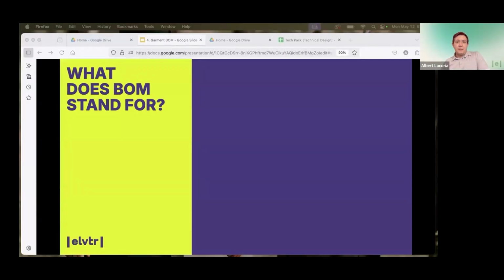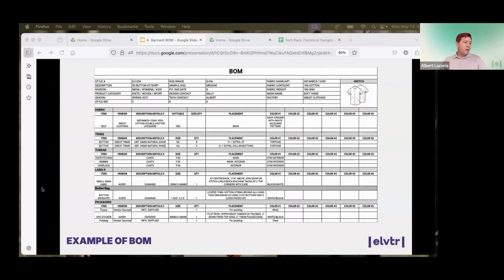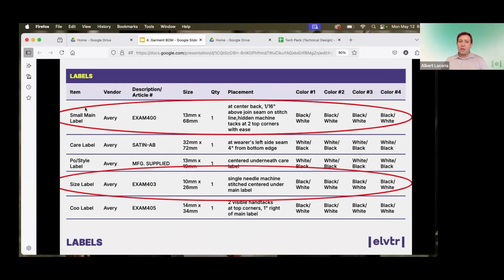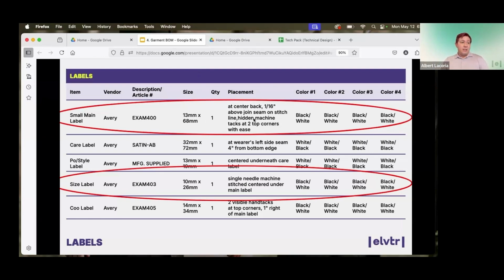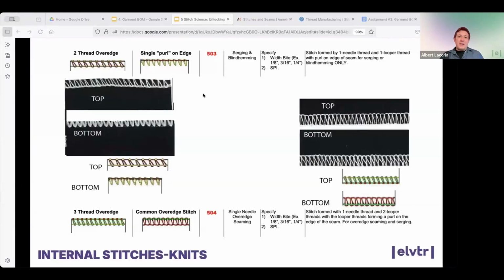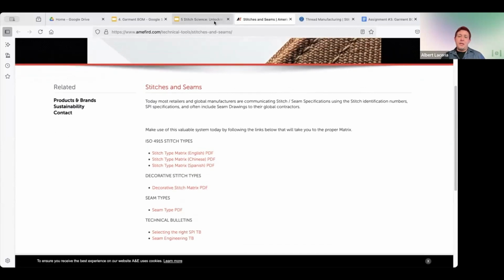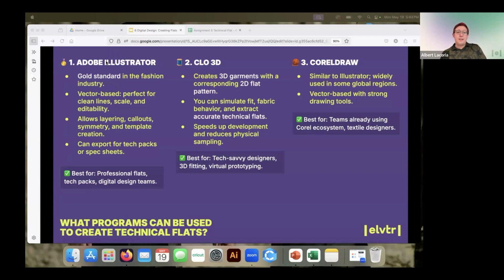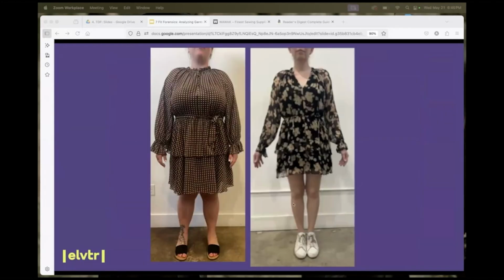Technical Design in Fashion with Albert La Coria. Course Highlights